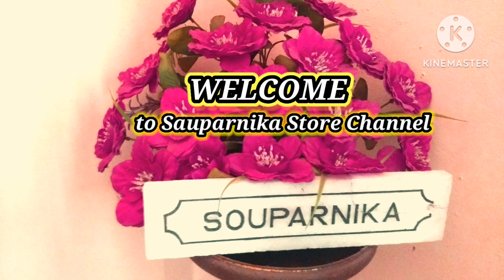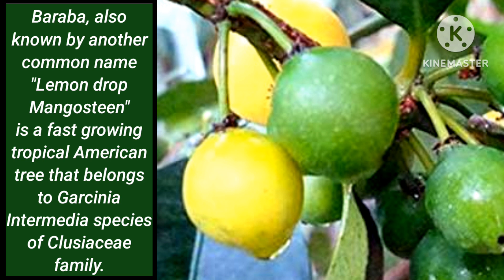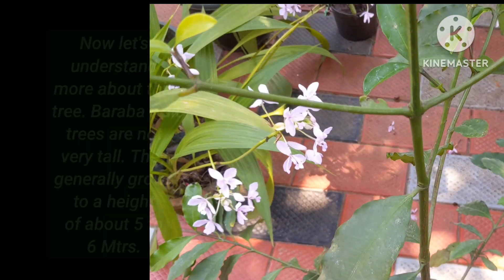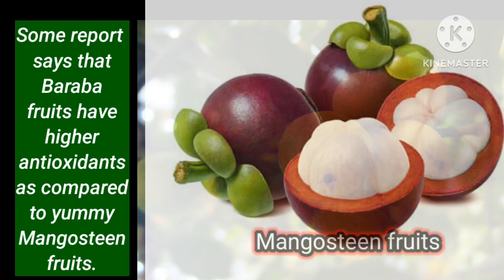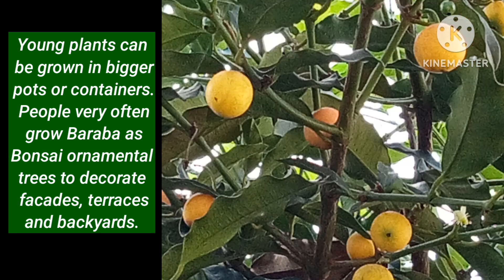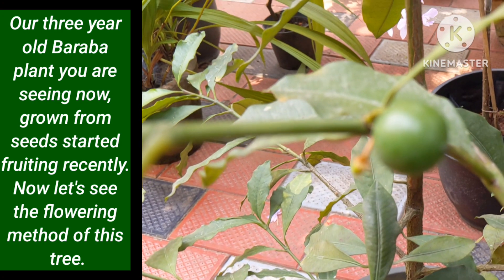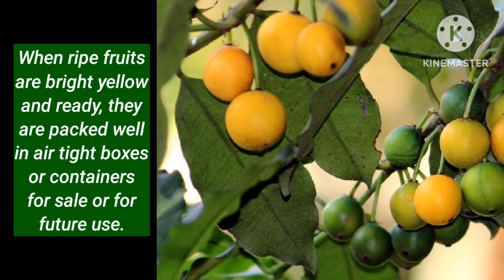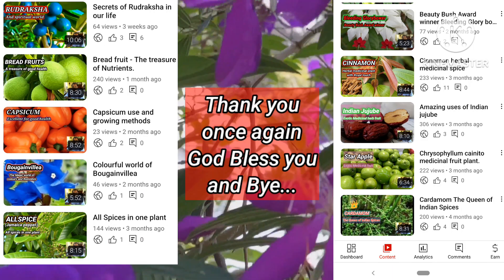Vitamin enriched Baraba fruit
This video is about Baraba fruit which
is not very commonly grown in Indian states, particularly in the northern regions. As a fruit it can be eaten. Baraba fruits contain Vitamins that can take care of our body health. Wood of Baraba trees are termite resistant and are used for various commercial uses.